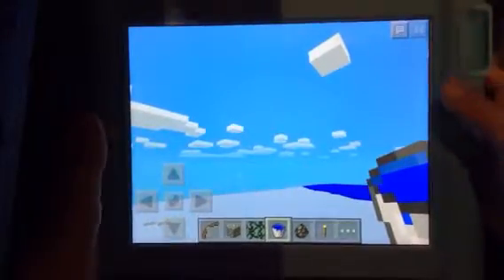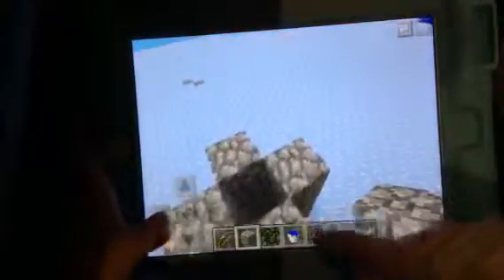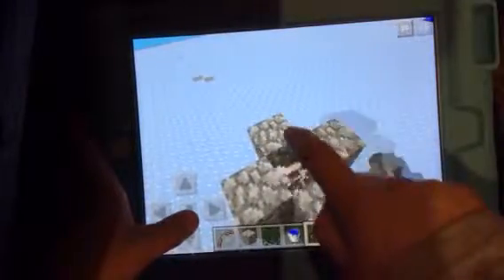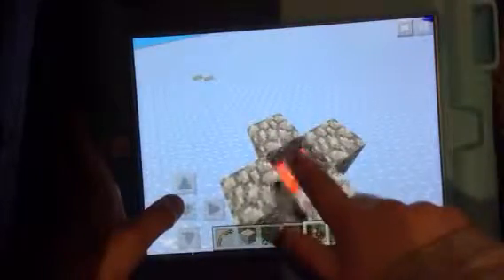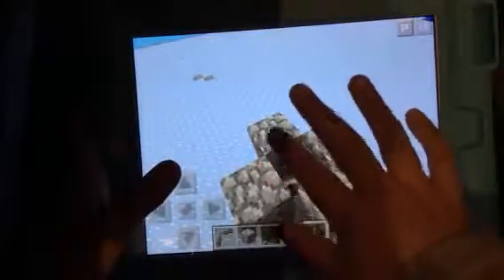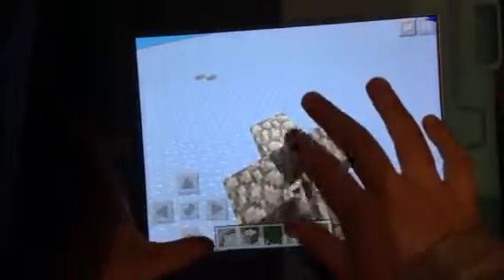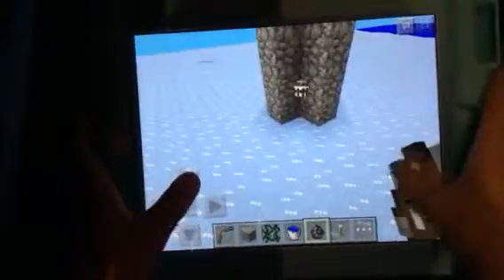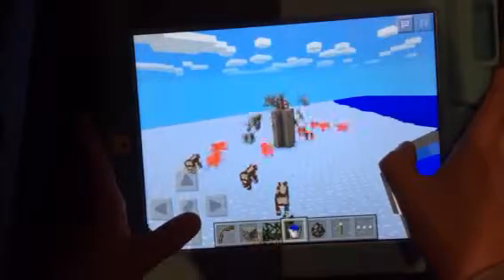How catapult a cow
Cool cow catapult